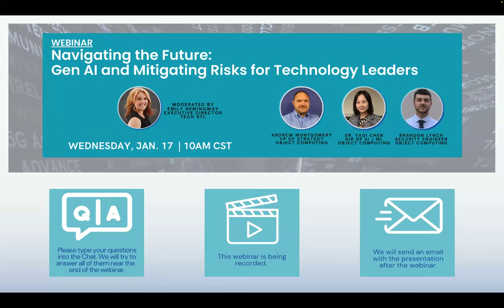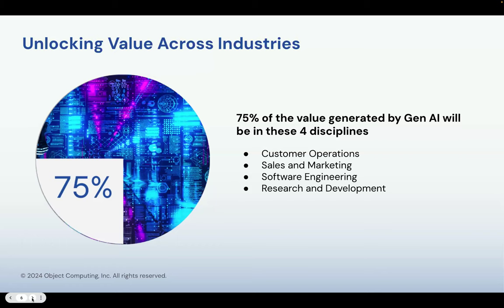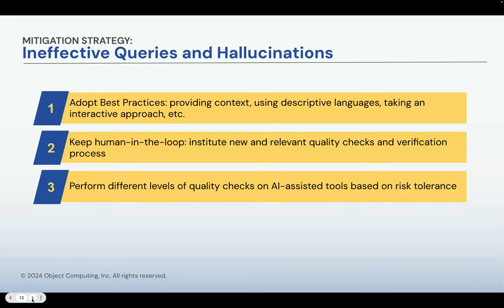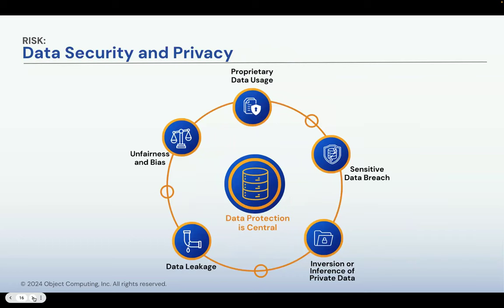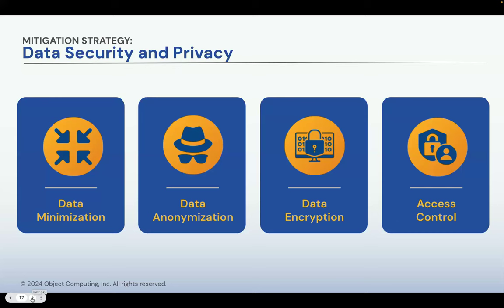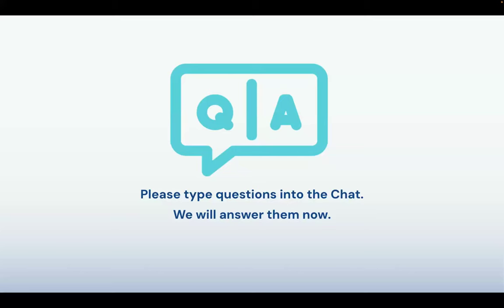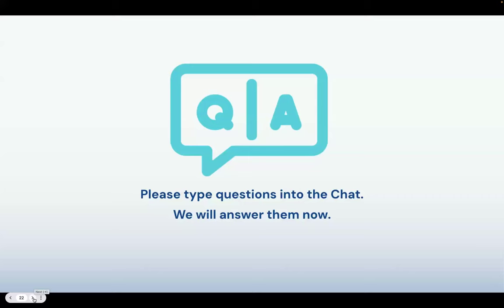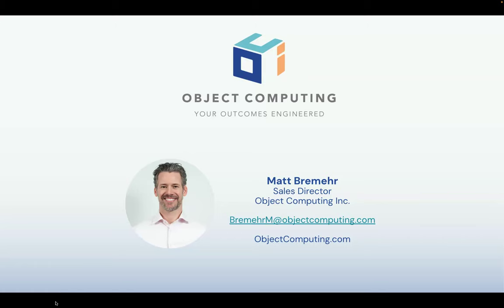Navigating the Future: Gen AI and Mitigating Risks for Technology Leaders Webinar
Generative AI has emerged as a revolutionary catalyst, presenting unparalleled abilities in content creation, problem-solving, and innovation. It also carries inherent risks, from ethical considerations to data security. Recent research by McKinsey reported:

- 33% of respondents' organizations are using Gen AI regularly
- 40% intend to boost AI investment due to Gen AI advancements
- Less than 50% indicate their organizations are actively mitigating the risk they find most pertinent

Effective risk management is crucial. Join our exclusive webinar as we delve into the world of Gen AI and provide strategic insights on mitigating associated risks.

Key Highlights:
- Understanding Gen AI
- Challenges and Risks
- Mitigation Strategies
- Regulatory Compliance

Q&A session will also be included.

Who Should Attend:
- Chief Information Officers (CIOs)
- Chief Technology Officers (CTOs)
- Chief Data Officers
- Directors of Engineering
- Technology Leaders
- IT Managers and Decision-makers

Bonus Material:
All attendees will receive our experts' prescriptive checklist, delineating key risks along with mitigation strategies to consider for a safe and successful Gen AI integration!